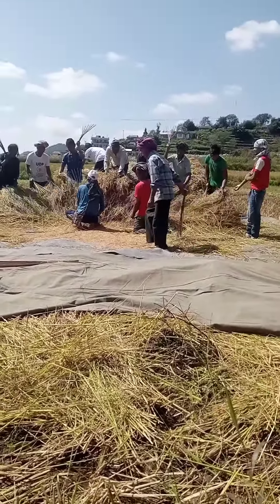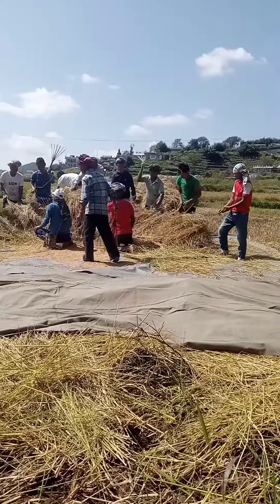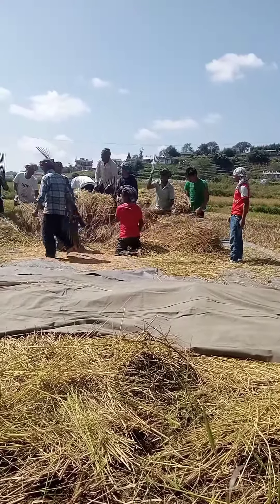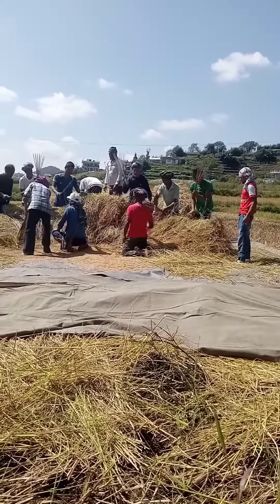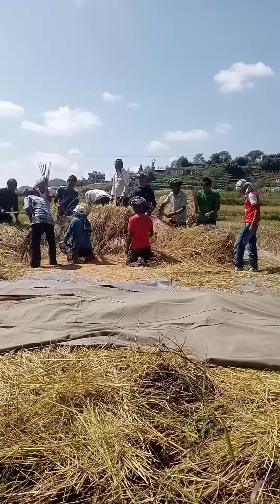ka Rukom shoh KBA 🌾 ha Area Lyngkhoi ❣️